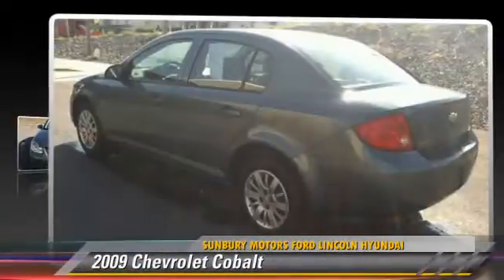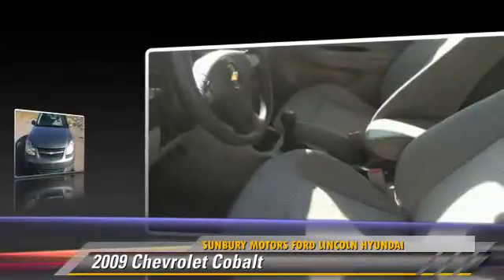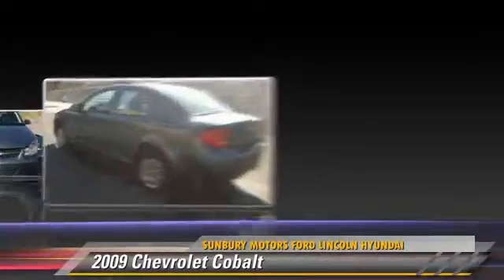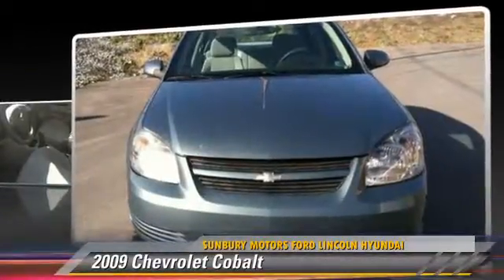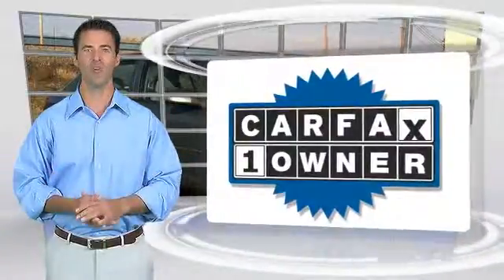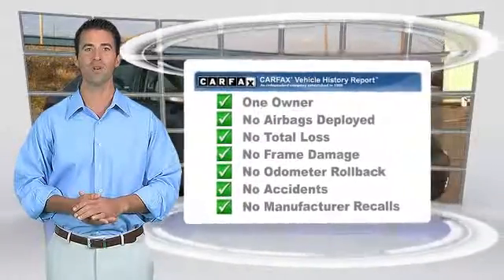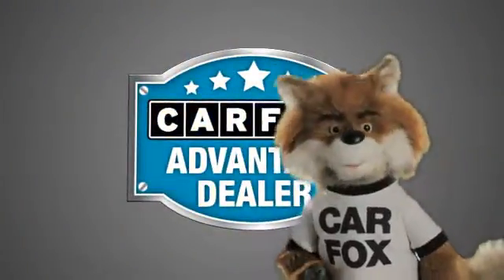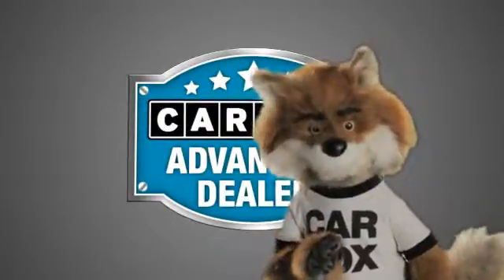Used 2009 Chevrolet Cobalt - FC90A -- Sunbury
943 North 4th Street Sunbury PA 17801

2009 Chevrolet Cobalt

Color: Unknown Color
Engine: Ecotec 2.2L Continuous VVT DOHC 4-Cyl MFI Engine
Transmission: Automatic
Miles: 0
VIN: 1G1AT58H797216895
Stock: FC90A

[DFIN:3:3238474:A:1736:0DA92C3C:c45dd3414e9a960c1c963b6d1ede1a1c]